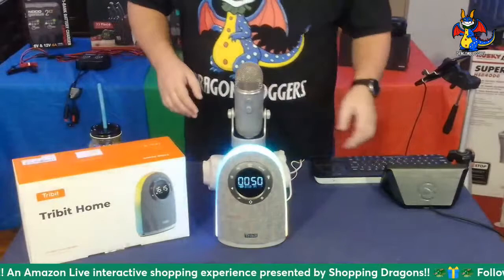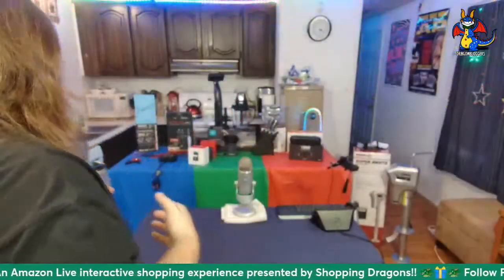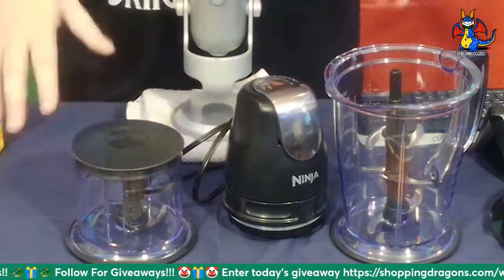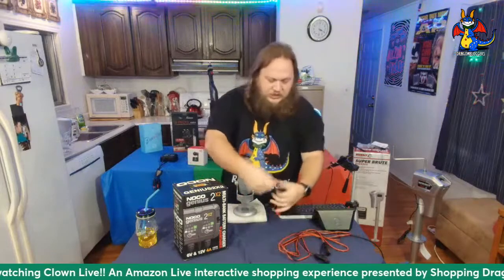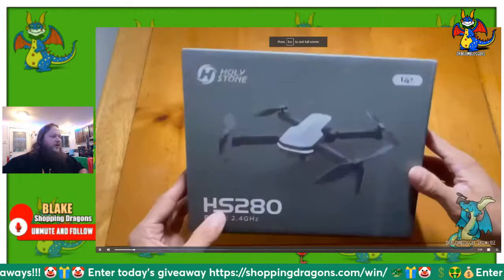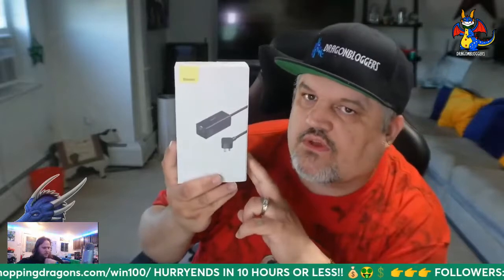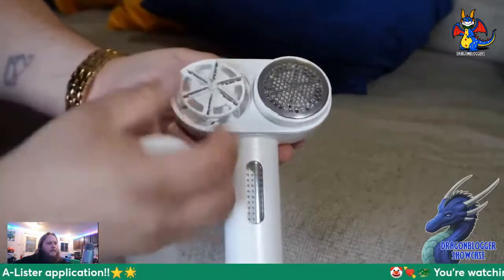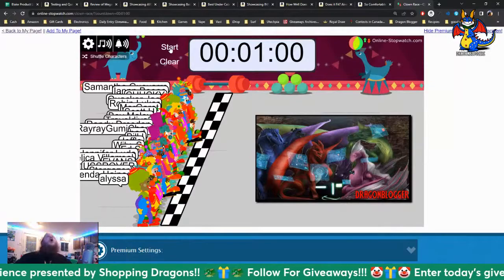Deals and Gift Ideas + Giveaways with Clown Live